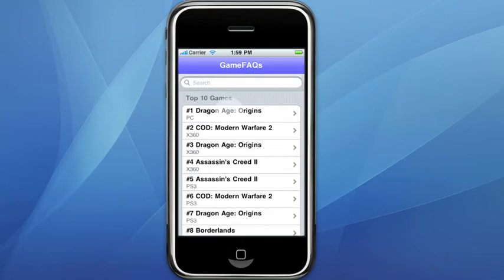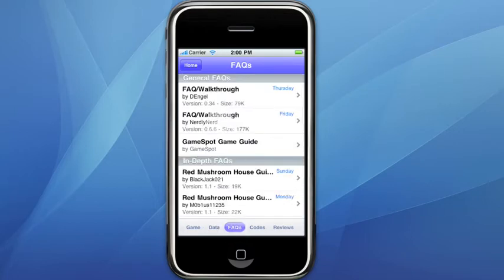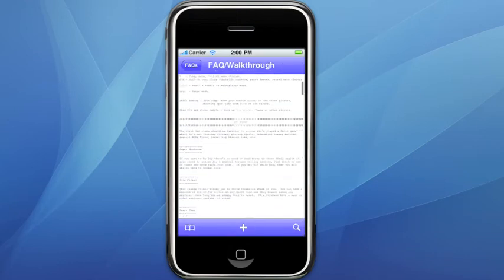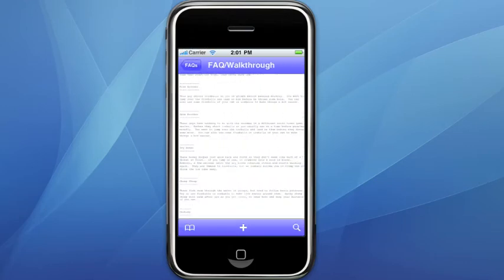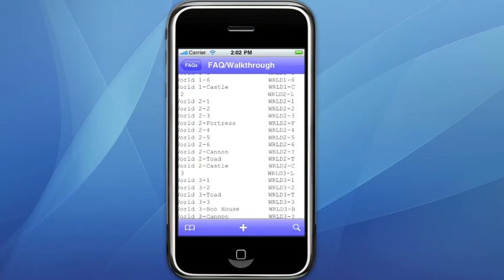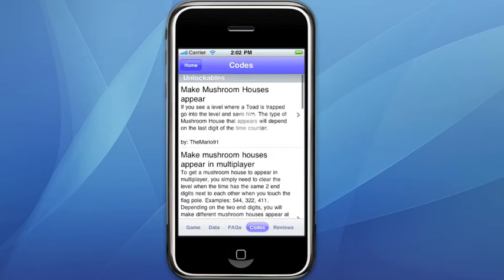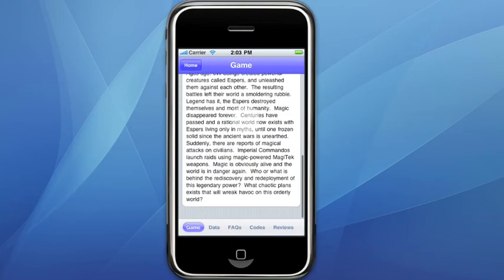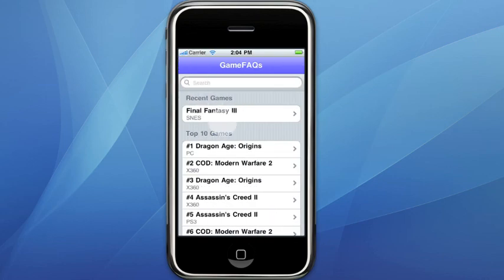PocketFAQs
Year: 2009
Platform: iPhone

An unofficial GameFAQs iPhone application.